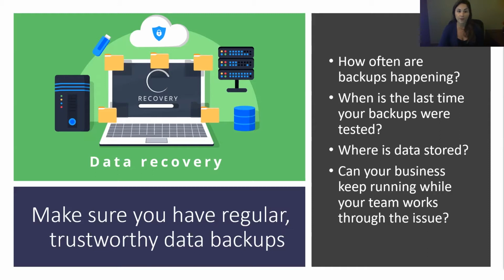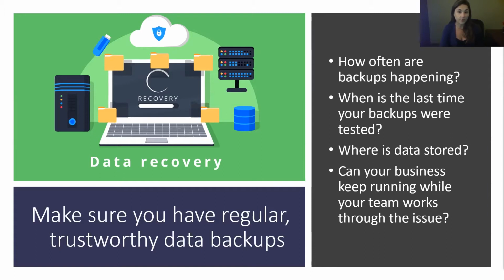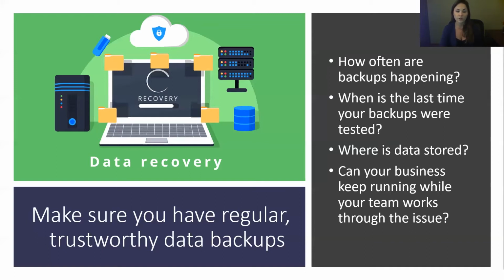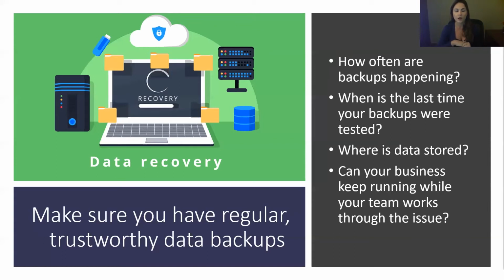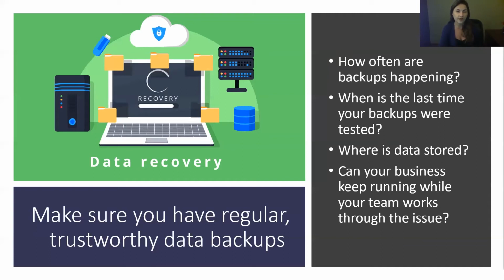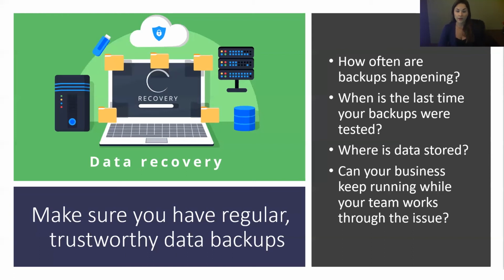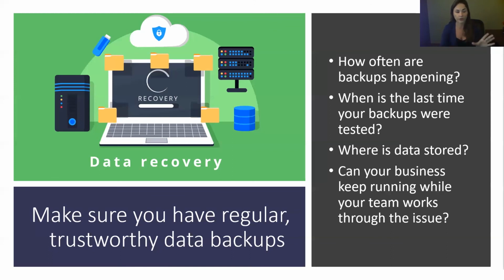What Can You Do to Protect Yourself & Your Business from Ransomeware Attacks?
Abi describes what steps you can take to protect your data.
Andromeda-tech-solutions.com

Data backups
Encryption
Data loss
Data storage
Internet and accessibility
Support